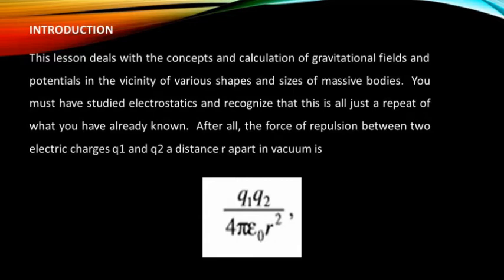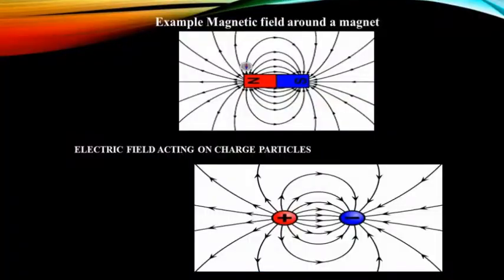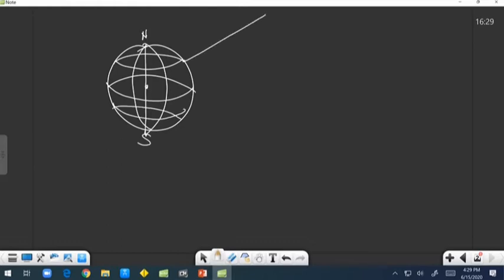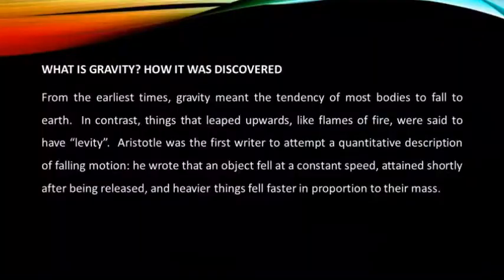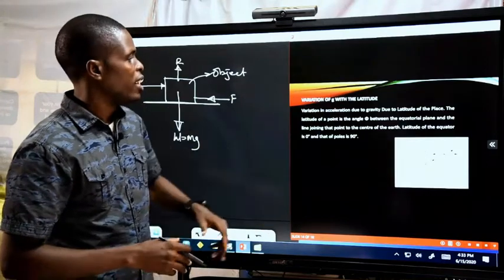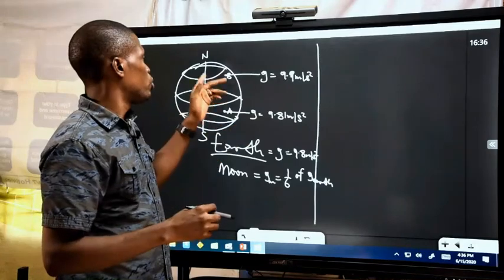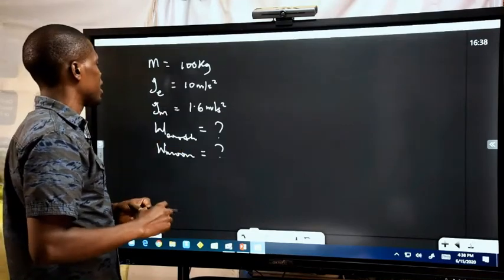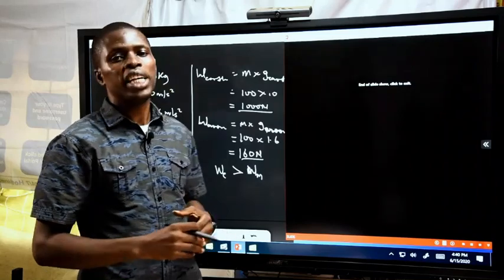GRAVITATIONAL FIELD: BASIC CONCEPTS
An introduction to gravitational field concepts.